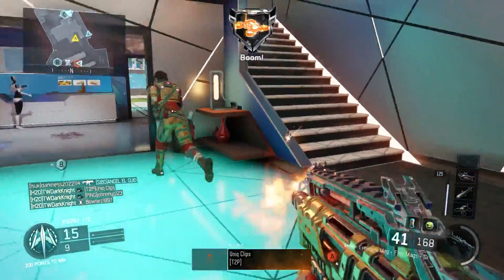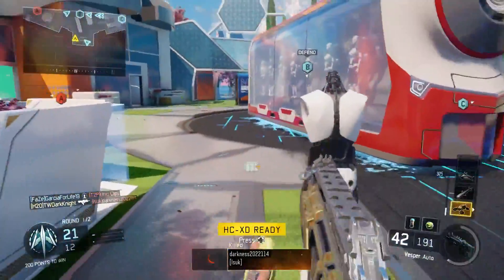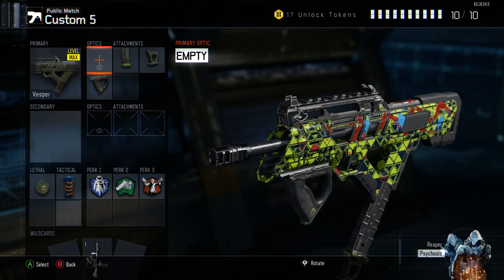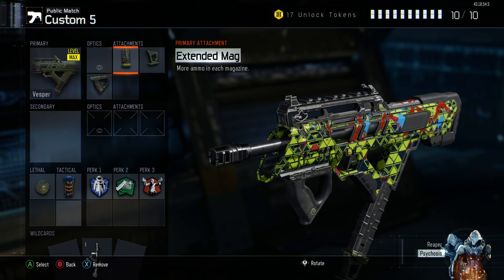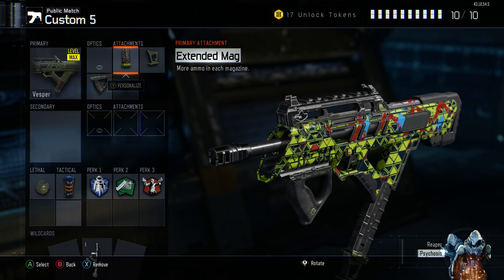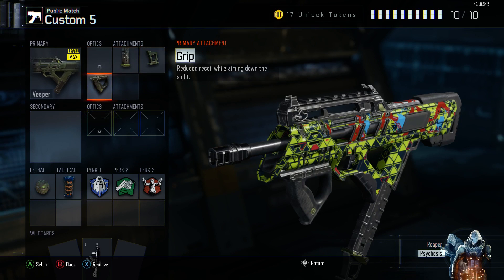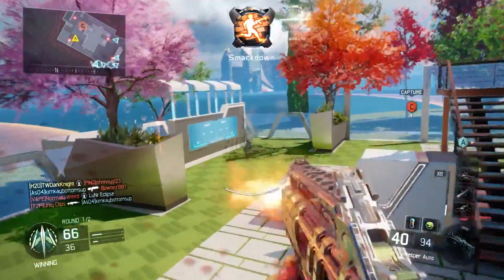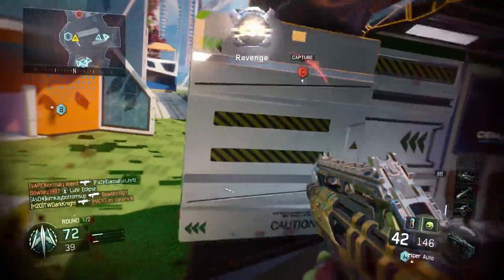Black Ops 3: BEST CLASS SETUP! - VESPER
If you enjoyed and want for me to continue this, let me know by SMASHING the thumbs up button!

➡️Music
Background: From NCS
Outro: N/A

-MAXedOutKim

If you read this far comment: BAZAAAM